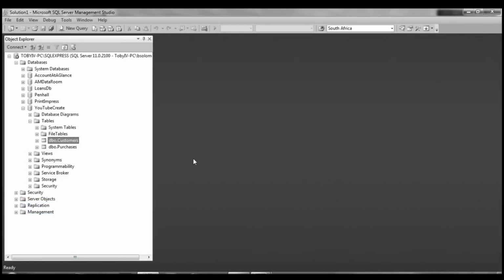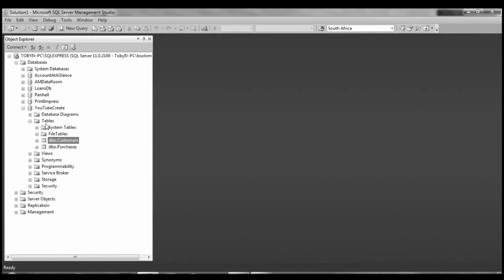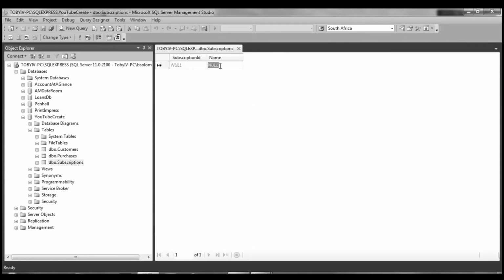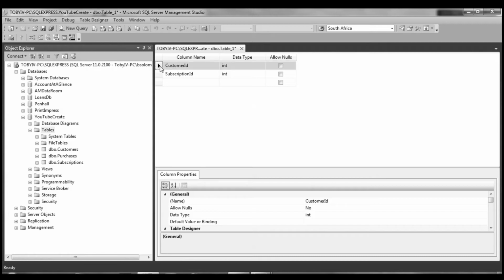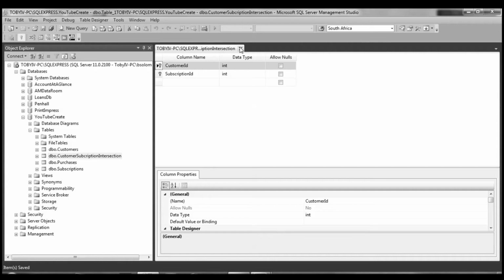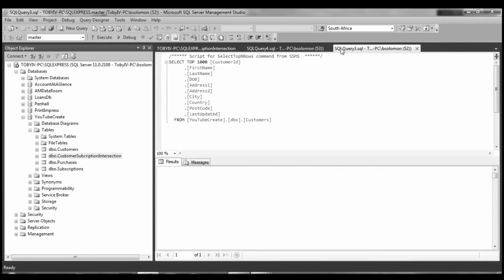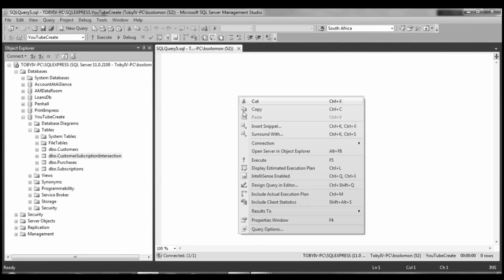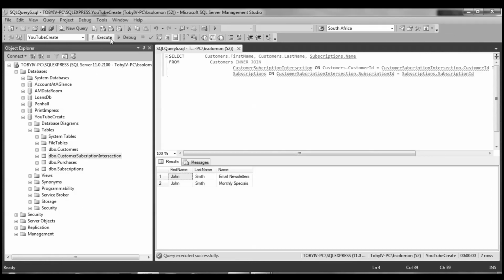6. MS SQL - Adding a Foreign Key Constraint (Many-to-Many Relationship) in Management Studio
Adding a Foreign Key Constraint (Many-to-Many Relationship) in Management Studio using Microsoft SQL Server